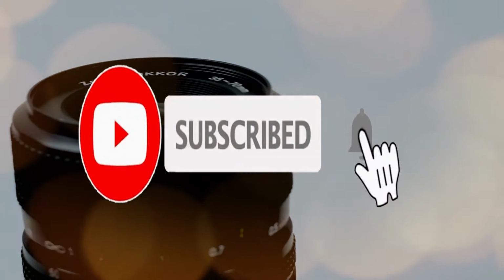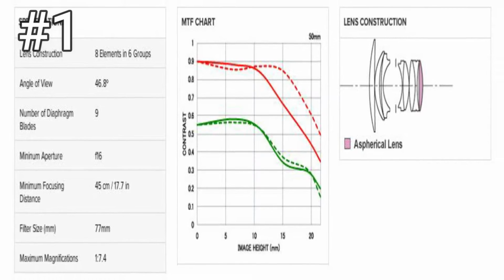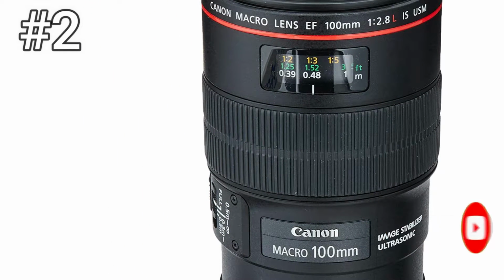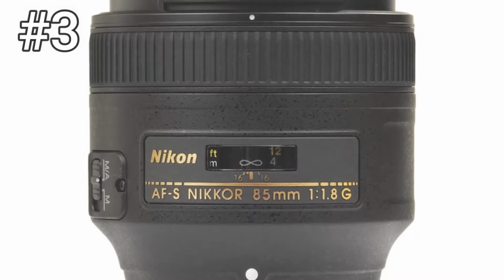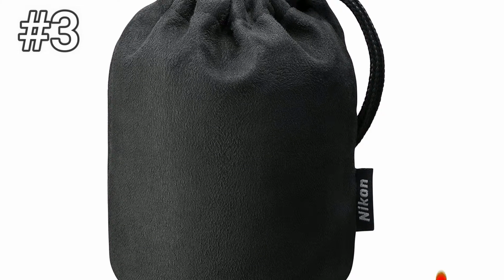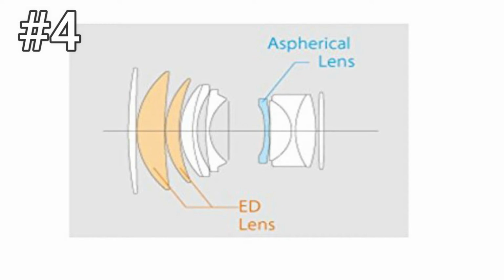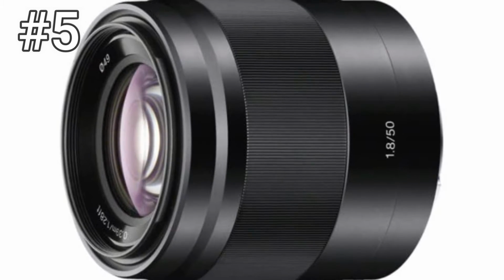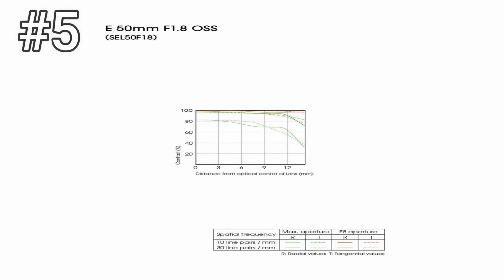Best Lenses Under $1,000 | Lens For Vlogging And Photography 2021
HEY GUYS! IN THIS VIDEO, WE WILL LOOK AT THE TOP FIVE BEST LENSES UNDER $1,000, AVAILABLE ON THE MARKET TODAY.
WE MADE THIS LIST BASED ON OUR OWN OPINION, RESEARCH, AND CUSTOMER REVIEWS. WE’VE CONSIDERED THEIR QUALITY, FEATURES, AND VALUES WHEN NARROWING DOWN THE BEST CHOICES POSSIBLE.
SO, HERE ARE THE TOP FIVE LENSES UNDER $1,000.
SIGMA 50MM F1.4 ART DG HSM LENS FOR CANON
CANON EF 100MM F/2.8L IS USM MACRO LENS FOR CANON DIGITAL SLR CAMERAS, LENS ONLY
NIKON AF S NIKKOR 85MM F/1.8G FIXED LENS WITH AUTO FOCUS FOR NIKON DSLR CAMERAS
FUSION XF56MMF1.2 R
SONY E 50MM F1.8 OSS PORTRAIT LENS (SEL50F18/B)
SO THESE ARE THE BEST LENSES UNDER $1,000, WHICH YOU CAN BUY IN THIS YEAR. IF YOU KNOW ANY OTHER LENSES UNDER $1,000 , WHICH WE MISSED IN THE VIDEO YOU CAN TELL US THE NAME IN THE COMMENT.